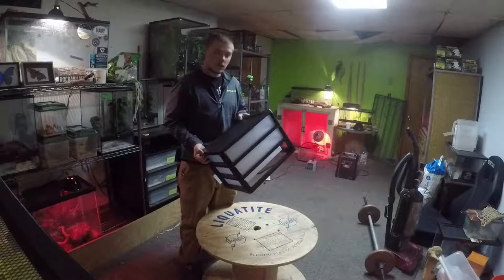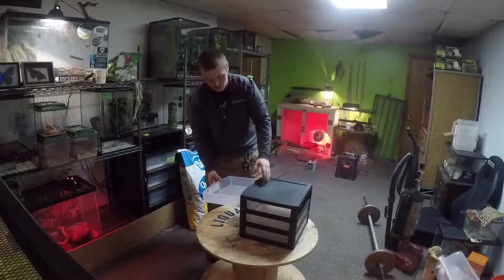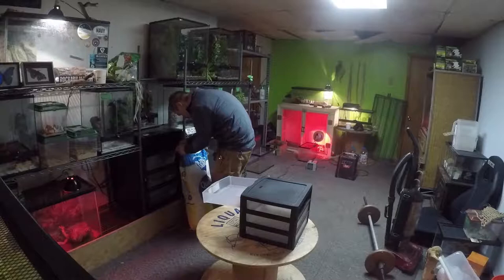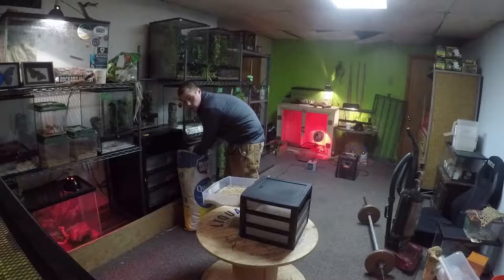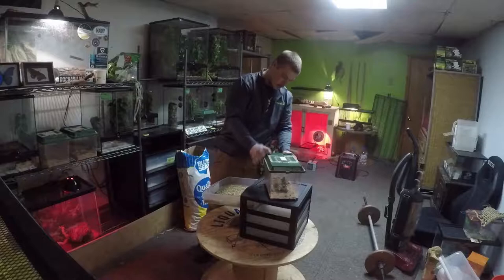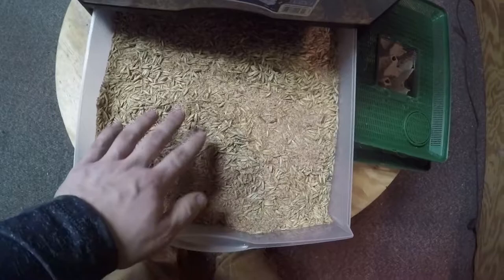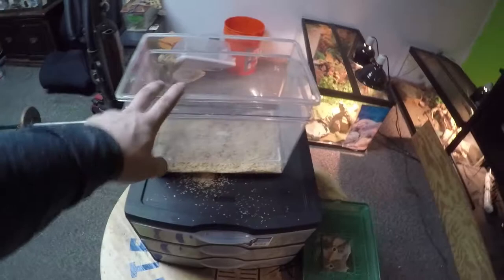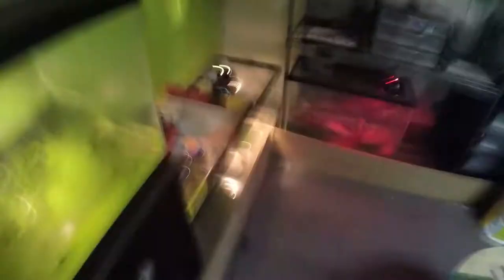Superworm Breeding Setup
This video was made to show you guys how i set my super worms up for breeding. I have used the other critter carriers for awhile now and i just want a little easier setup so here we go. This video is not intended on teaching you how to breed superworms but if you want me to make a video on that i can just let me know in the comments down below. thanks for watching.